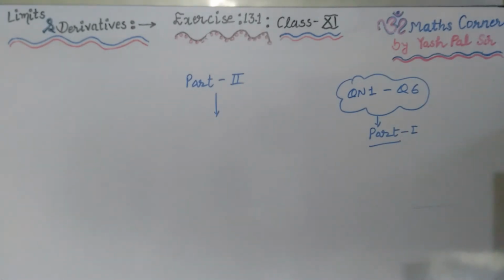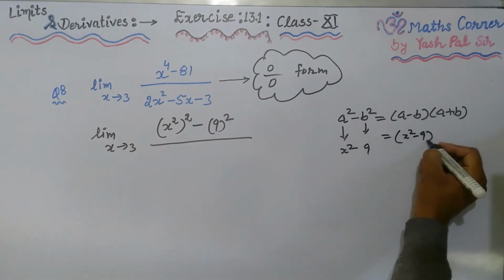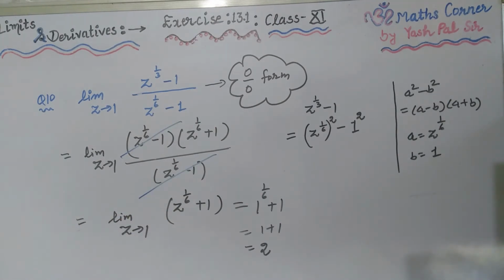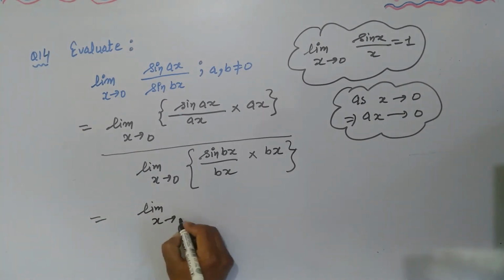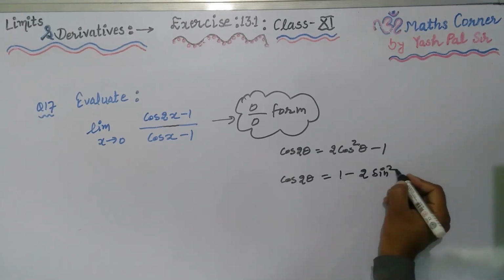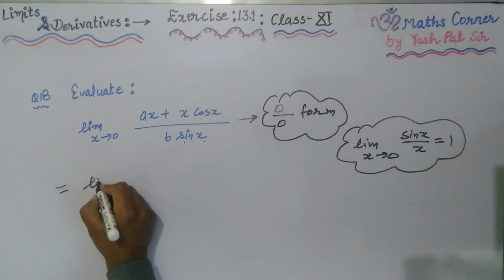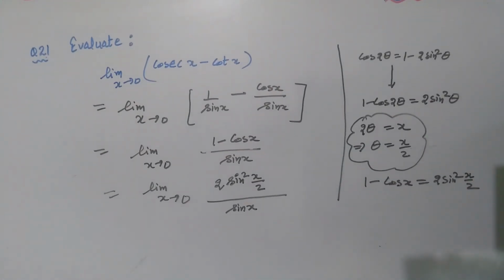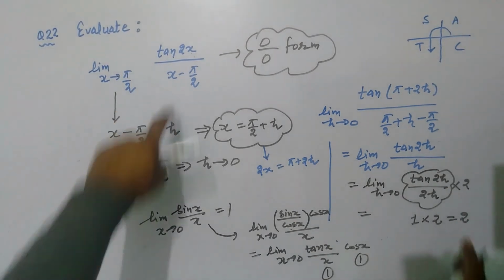Class XI (Maths), Part-II of Exercise 13.1, Limits and Derivatives 🕉 Maths Corner by Yash Pal Sir